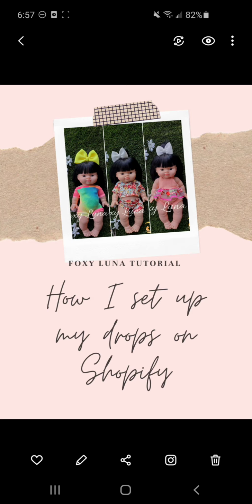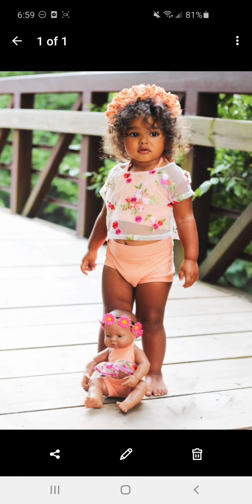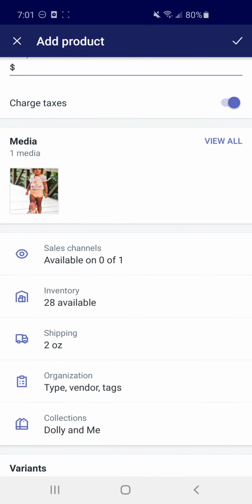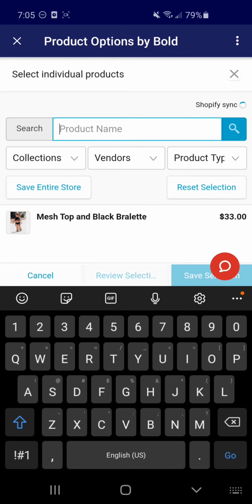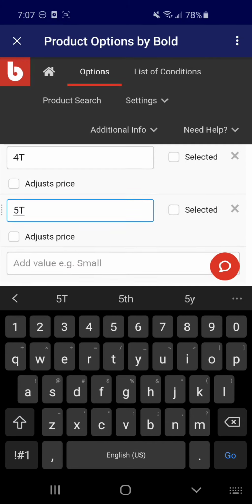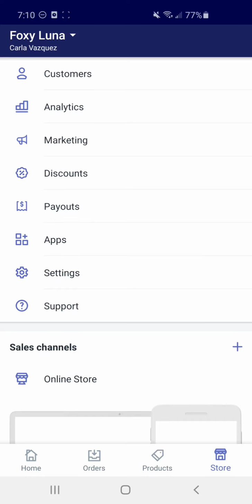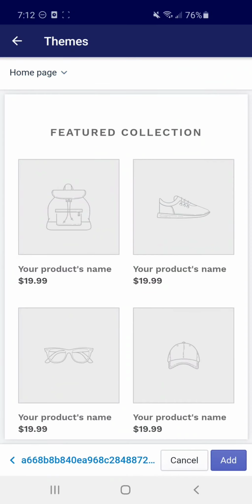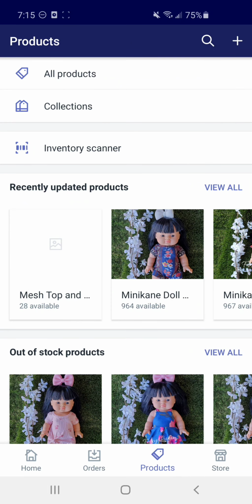How I Set Up My Drops on Shopify (Small Shop Tips)